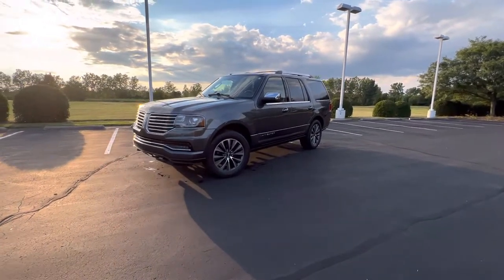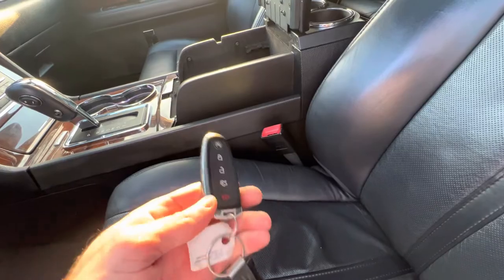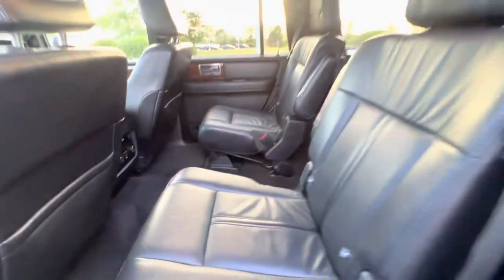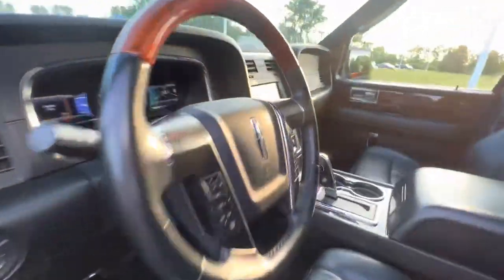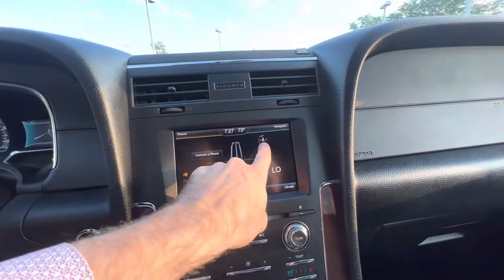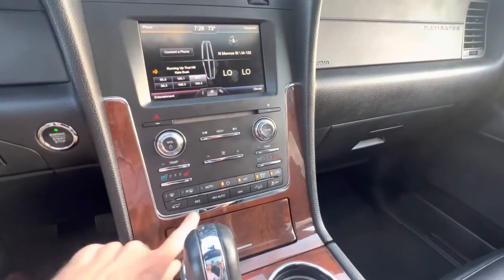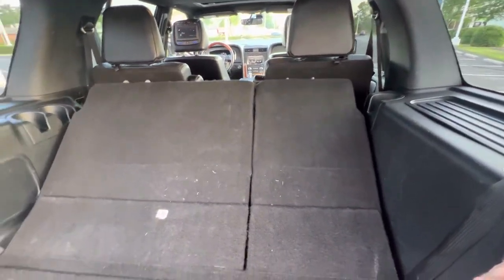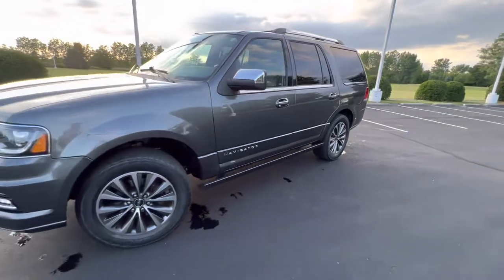Lincoln Navigator L walkthrough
Brief walk-through and tutorial of the most common features and settings on the Lincoln Navigator L Seven-passenger luxury￼￼ suv.